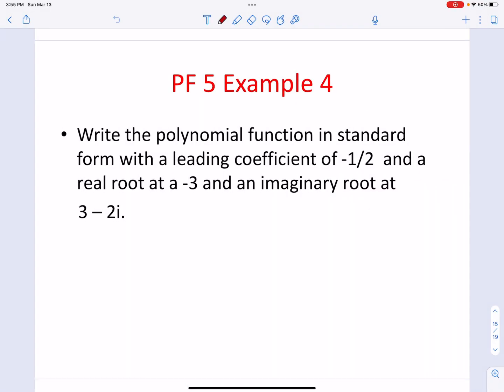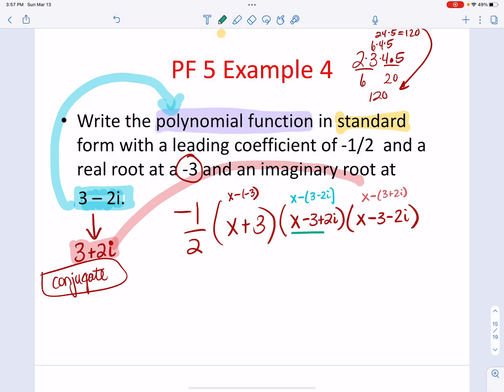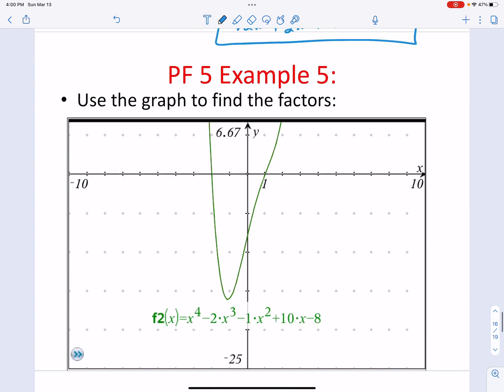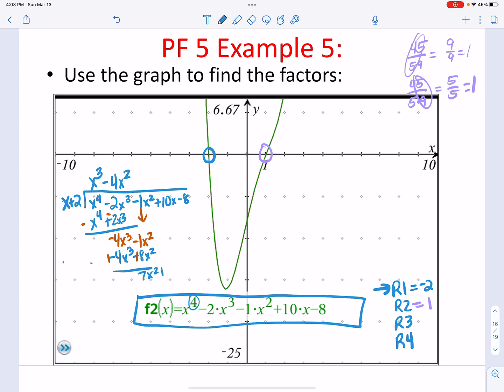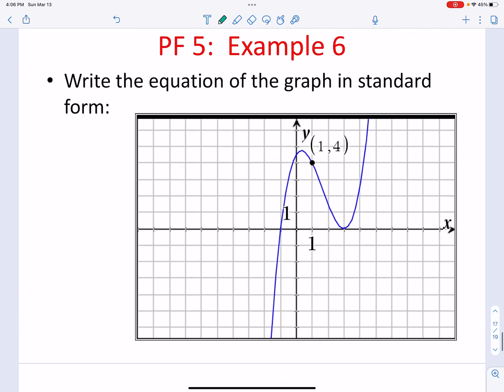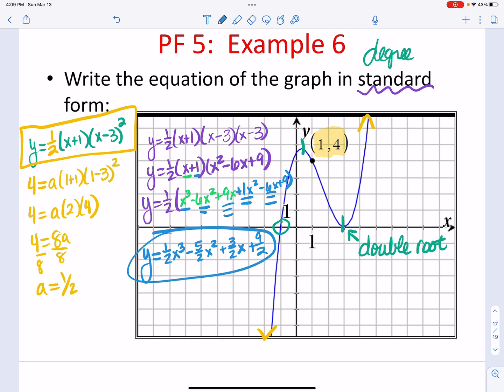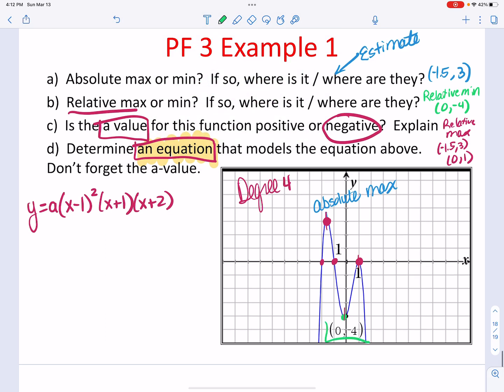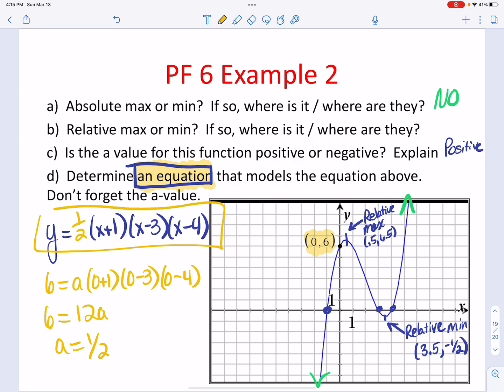Alg2H_Section6_video2